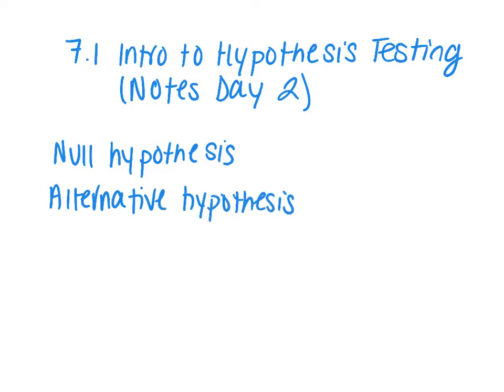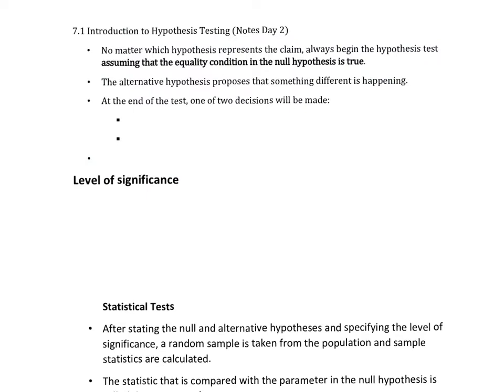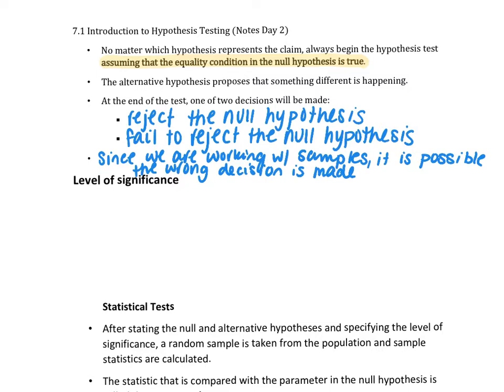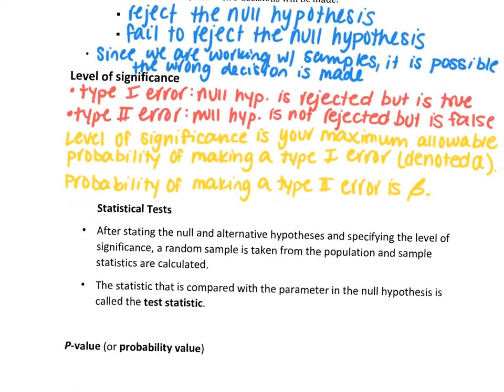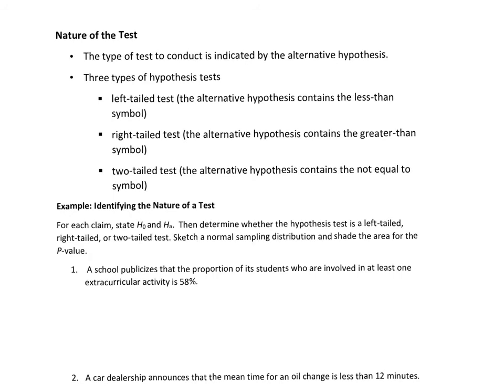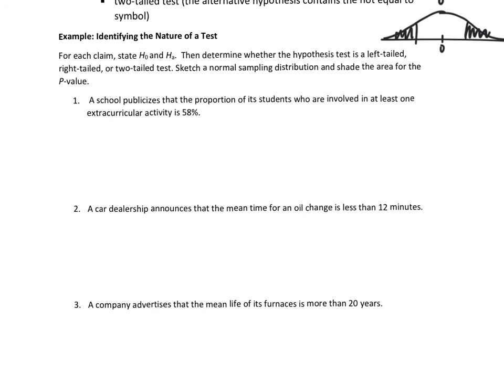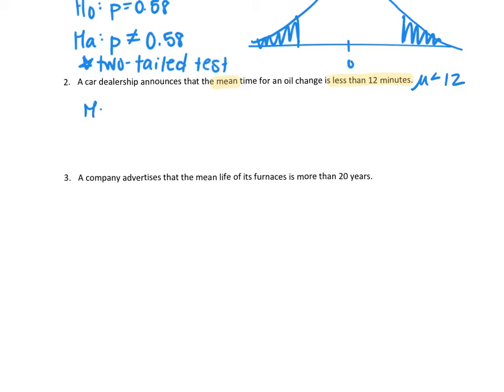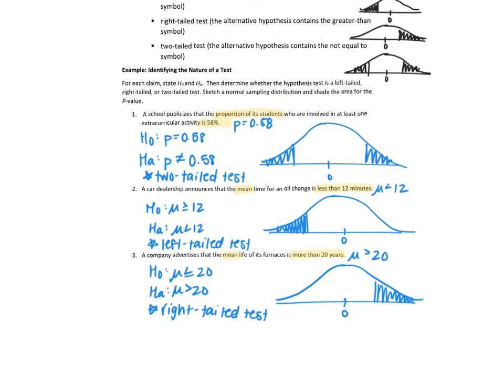7.1 Intro to Hypothesis Testing (Notes Day 2)